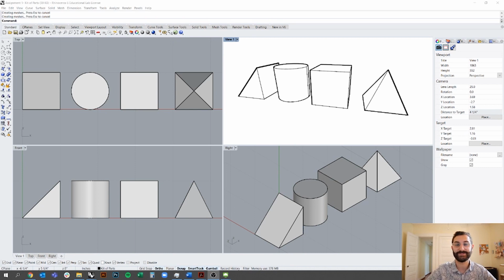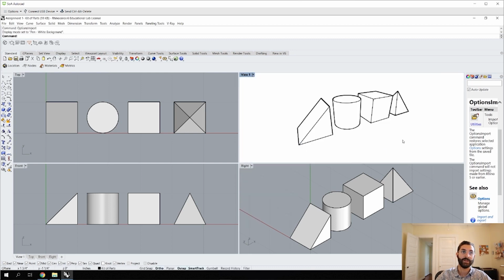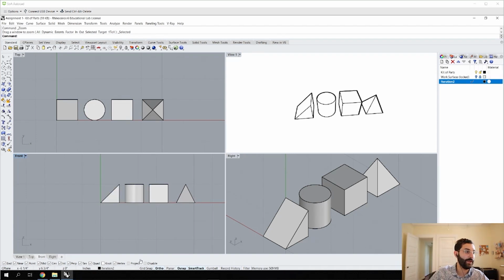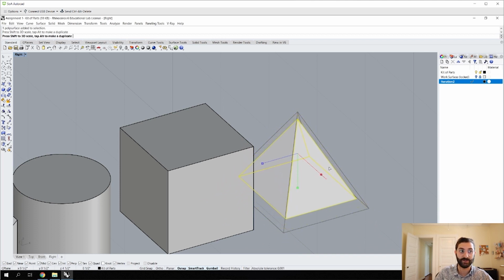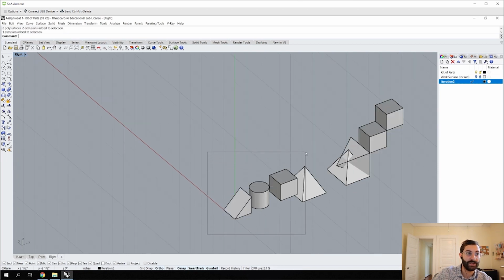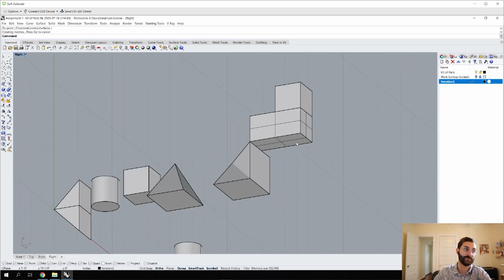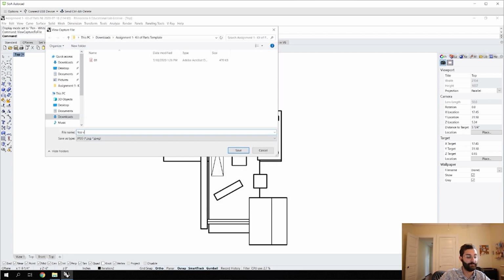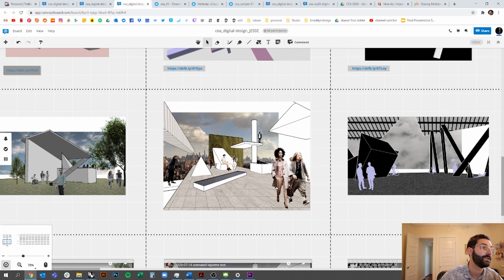Rhino Kit of Parts Design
0:00 Introduction and Computer Setup
1:54 Rhinoceros File Settings Setup
4:18 Rhinoceros Interface, Controls, and Navigation
8:03 Interacting with Objects using the Gumball
13:12 Rhinoceros Commands to produce designs
20:25 Exporting Views
25:38 Exporting 3D model to Sketchfab
26:47 Conclusion / Day 2 Deliverables